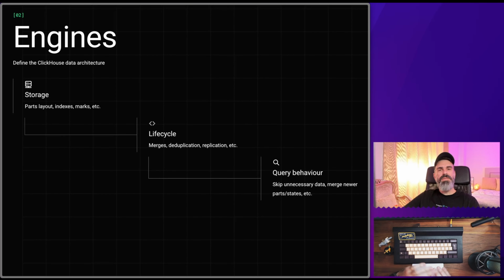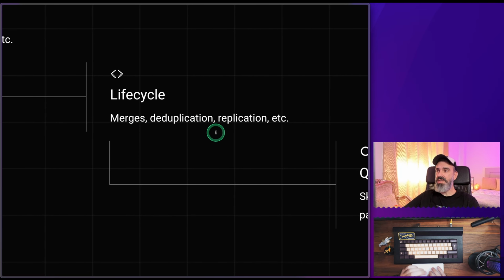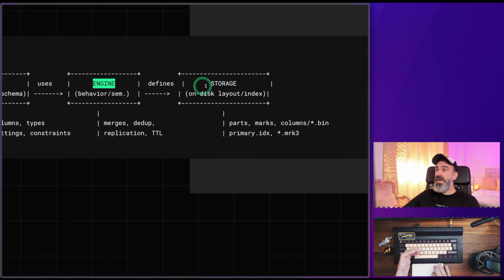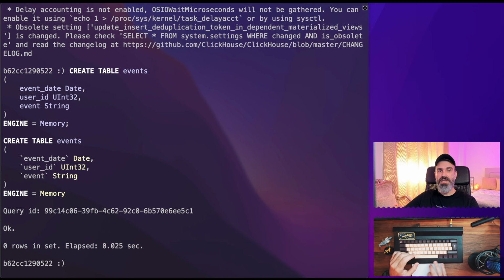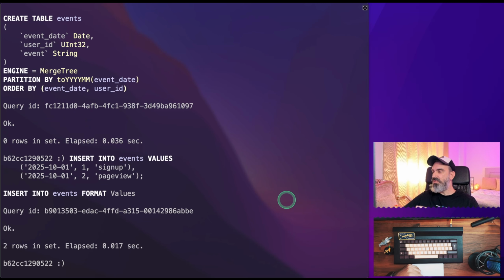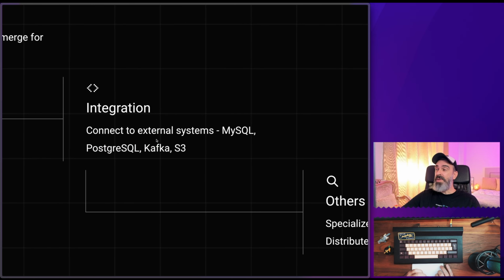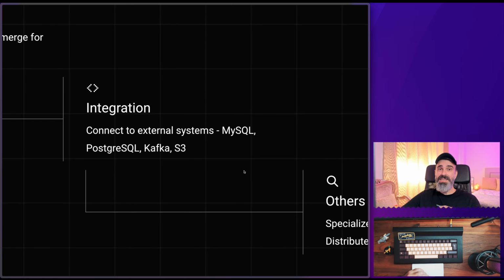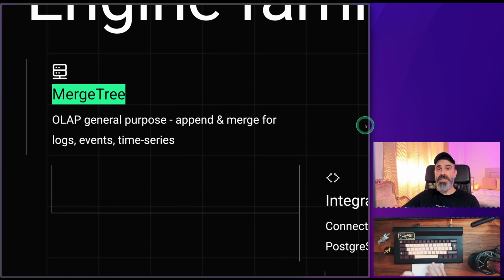ClickHouse® ENGINES explained in 4 MINUTES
Master the critical ClickHouse® table engines to optimize data storage, merging, and query performance in your analytical workloads.

What you'll learn:
- How table engines define data architecture and storage layout
- MergeTree family engines for production workloads (90% of use cases)
- Integration engines for external systems (Kafka, S3, MySQL, PostgreSQL)
- Engine selection criteria for different data patterns
- Partitioning, indexing, and merge behavior configuration
- When to use specialized engines vs. managed services

Perfect for:
- Developers designing ClickHouse schemas
- Data engineers optimizing ClickHouse performance
- Teams learning ClickHouse best practices
- Anyone working with analytical databases

Key takeaways:
- 90% of production ClickHouse tables use MergeTree family
- Engines define how data is stored, merged, and replicated
- Avoid integration engines in production - use managed services
- MergeTree is optimized for append-only workloads
- Engine choice impacts partitioning, indexing, and TTL behavior

- What is a columnar database?